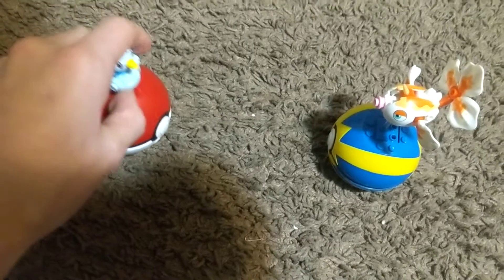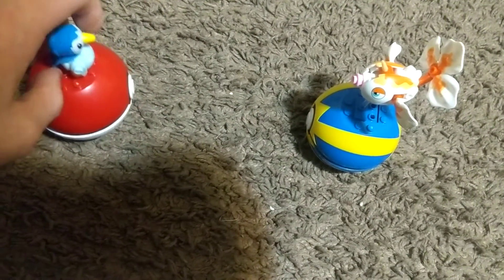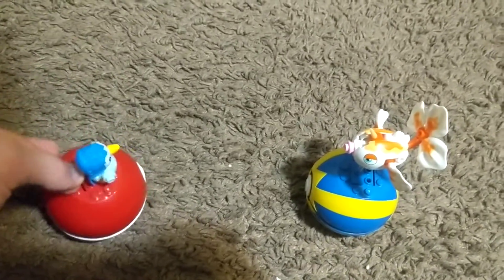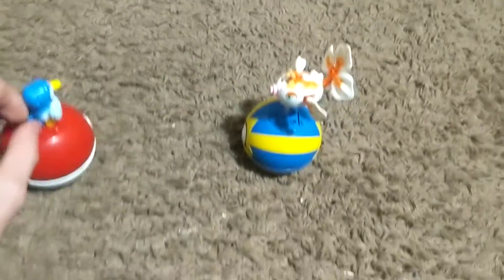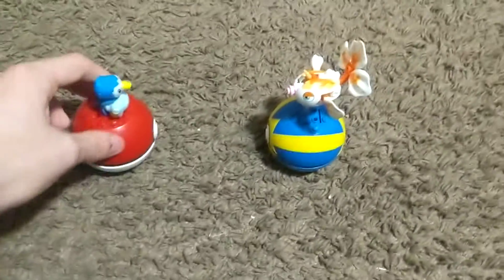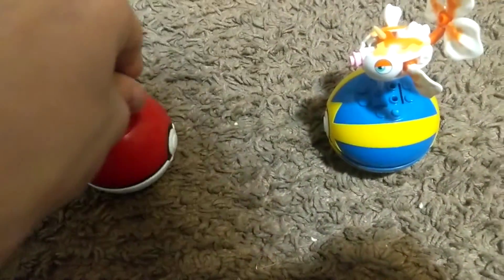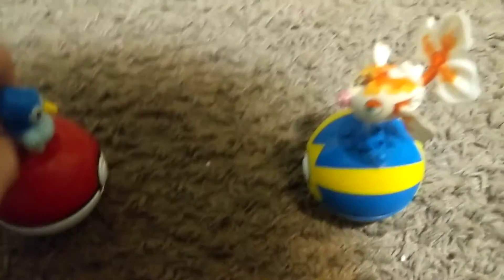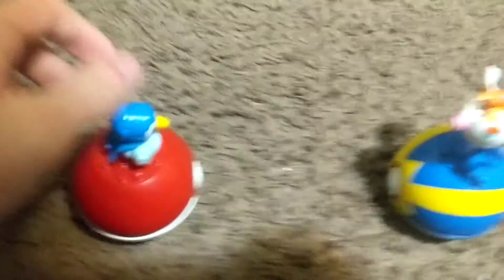Piplup Review (Pokemon Battle Duel)